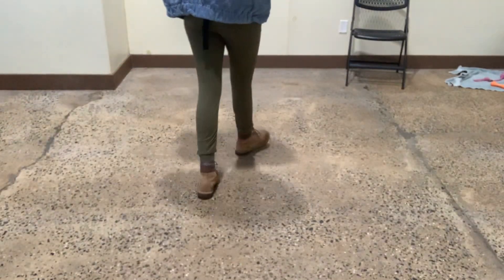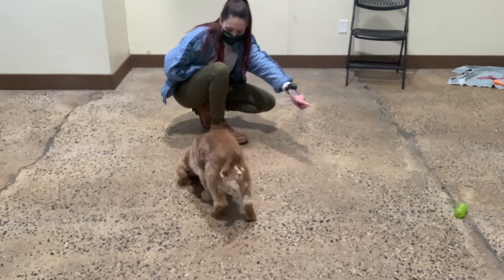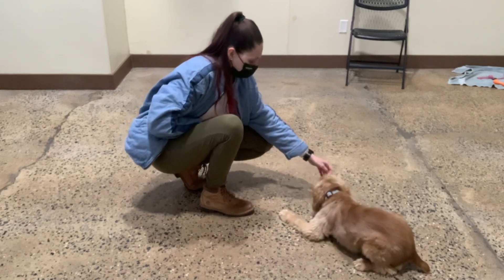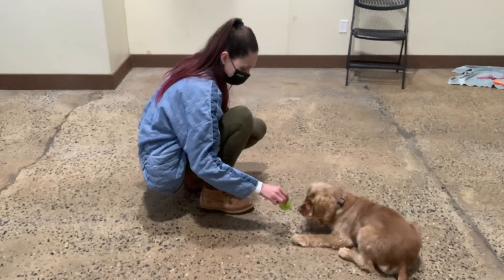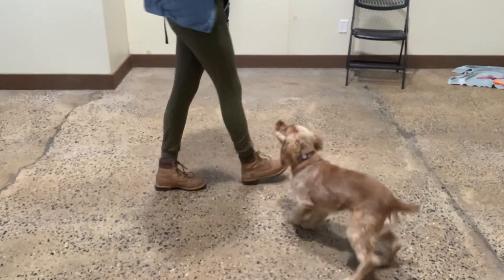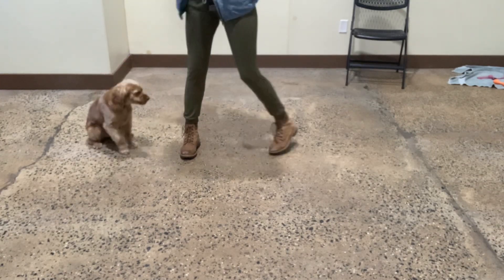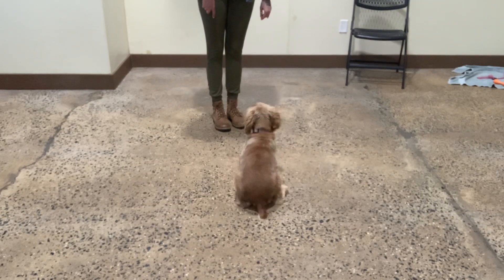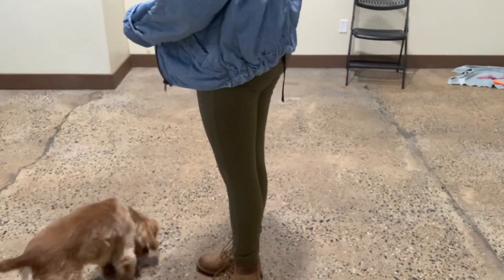Maria The Dog Trainer & Brady 1/28/2021